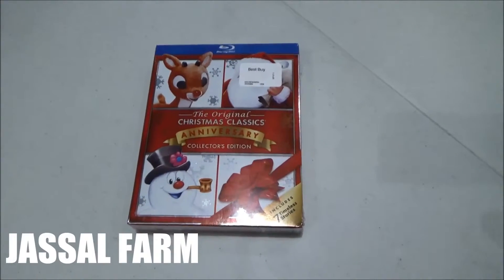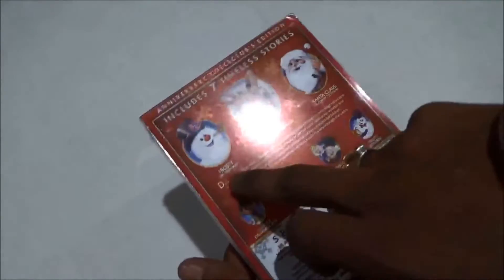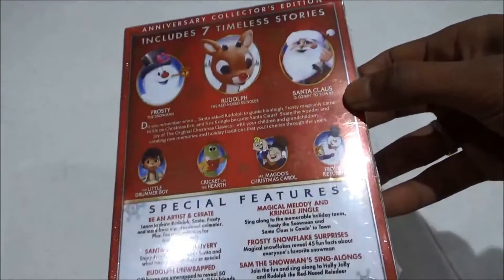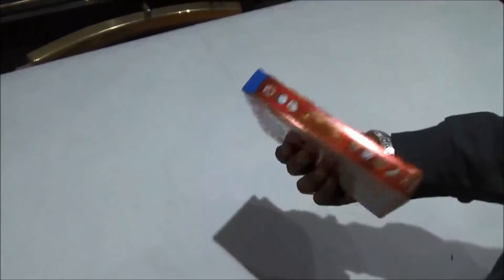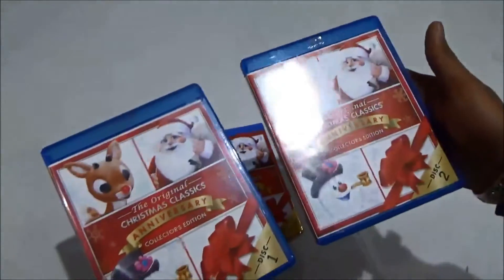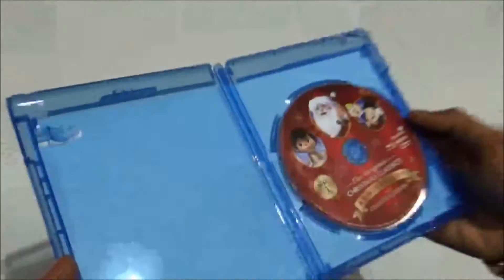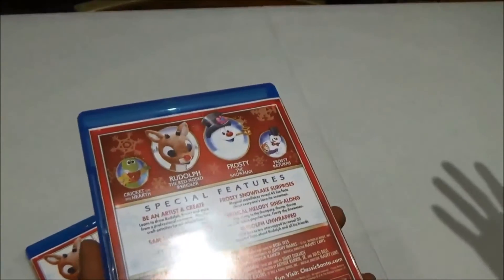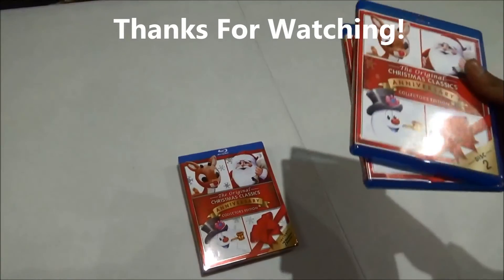The Original Christmas Classics Anniversary Collectors Edition Blu-ray Unboxing!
Opening up the The Original Christmas Classics Anniversary Collectors Edition Blu-ray

  I got it on Black Friday at Best buy for around $16.99 Cdn

Movies the set includes are :

-Rudolph the Red-Nosed Reindeer

-Santa Claus is Comin' to Town

-Frosty the Snowman

- Frosty Returns

- Mr. Magoo's Christmas Carol

-Little Drummer Boy

-Cricket on the Hearth

All the Christmas movies are Re-mastered in Blu-ray for our viewing experience.